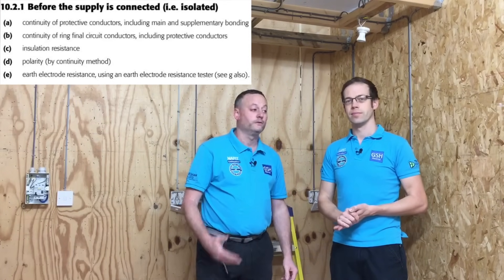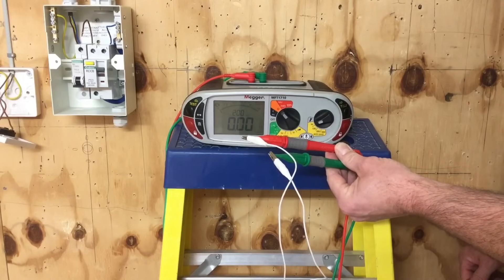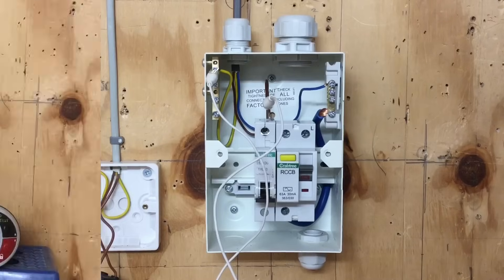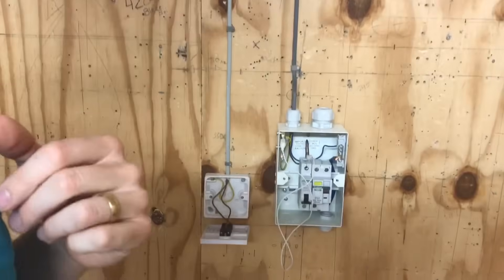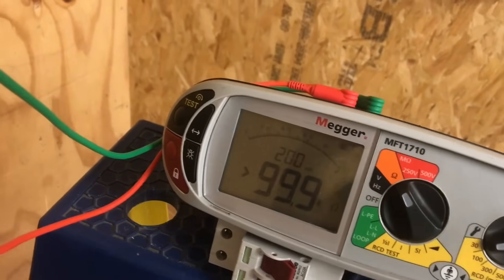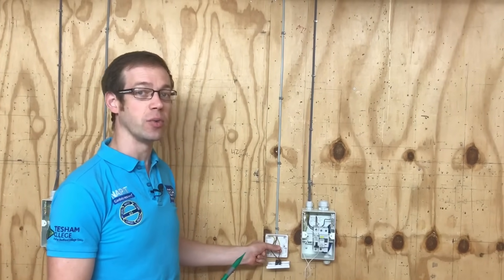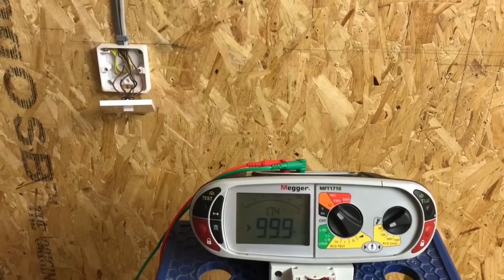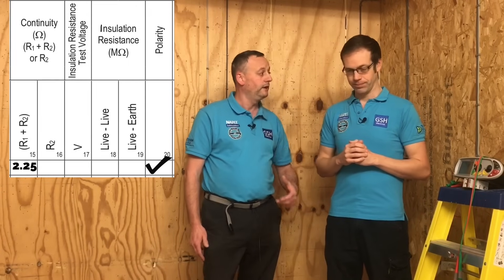Continuity of CPC and Polarity of a 1 Way and a 2 Way and Intermediate Lighting Circuit (R1 + R2)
Students training aid for how to test for continuity of the CPC and polarity of a 1 way and a 2 way and intermediate lighting circuit. Full demonstration using a MFT Megger tester set on the ohms scale. We also demonstrate how to prove polarity by operating the switches and we also record the highest continuity reading in ohms as R1 + R2 in our testing paperwork.

00:00 - Continuity of the CPC and polarity test
00:40 - Result recorded as R1 + R2
01:04 - Setting up our Megger MFT tester
02:14 - Adding the link inside the consumer unit
03:40 - Testing at the one way switch
04:43 - Testing at our metal light fitting
06:57 - Operate the switch
08:45 - Testing at our second lighting point
09:11 - Operate the two way and intermediate switches
10:18 - Test at the two way and intermediate switches
10:55 - Learning summary